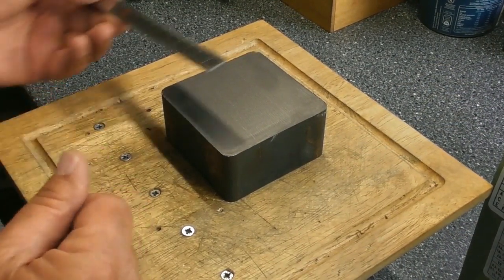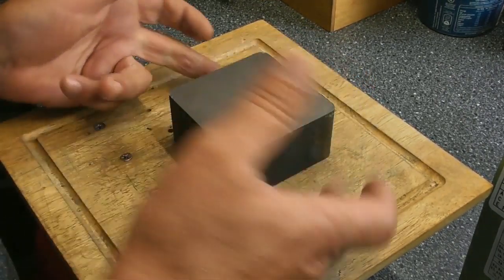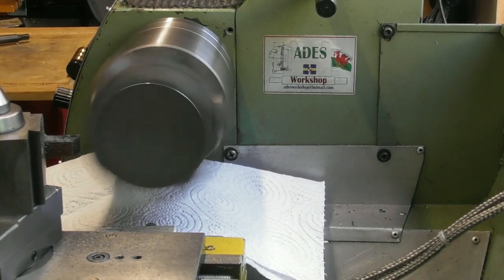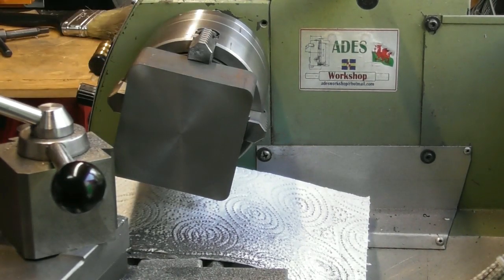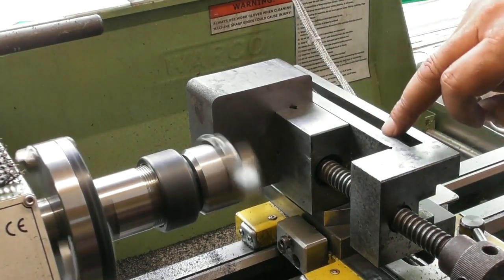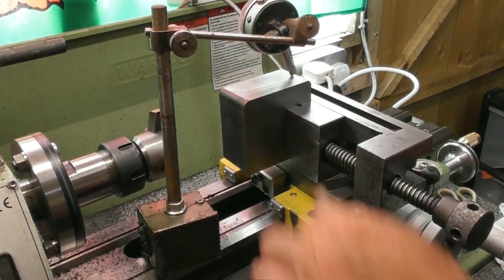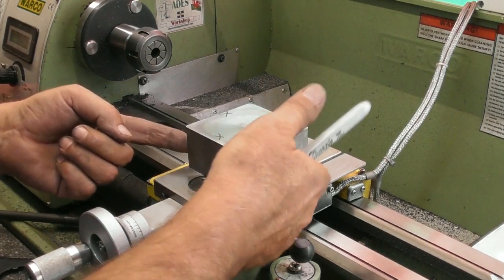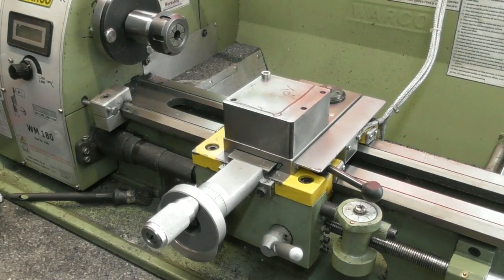Compound slide replacement block part1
Lets get started on this latest project.